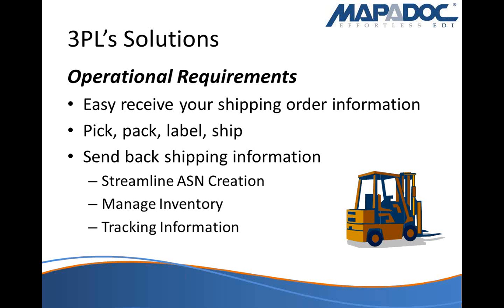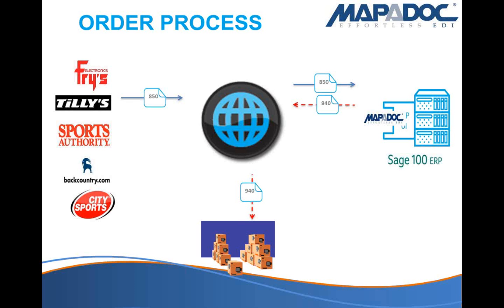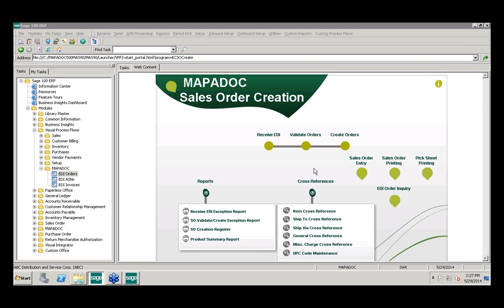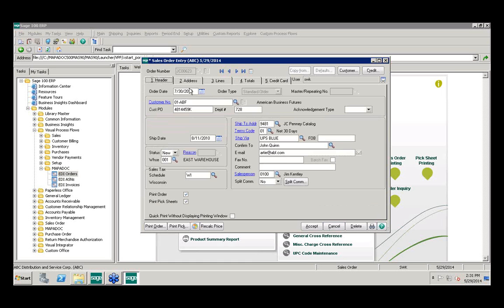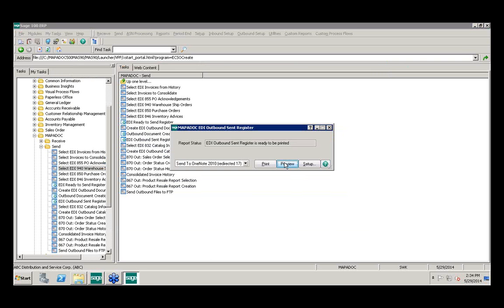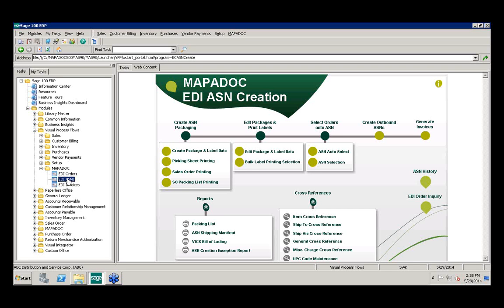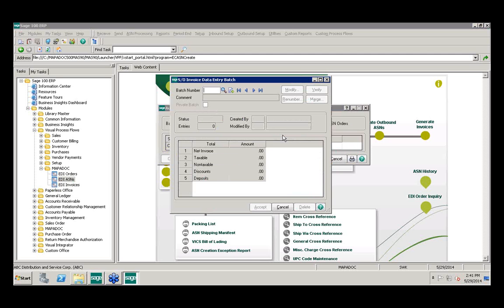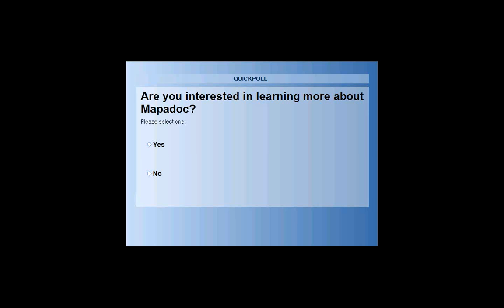Sage ERP EDI: Streamline Your Order Processing with Your Third Party Warehouse 3PL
Sage ERP EDI: Enables you to easily receive your order information so that you can streamline your print, pack, label, and ship processes.